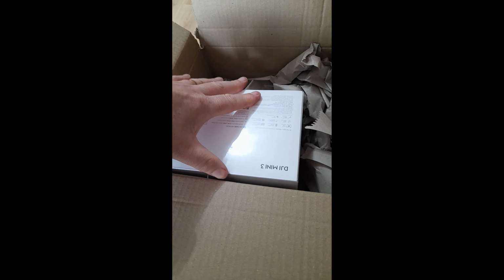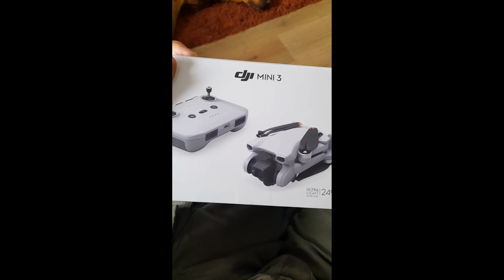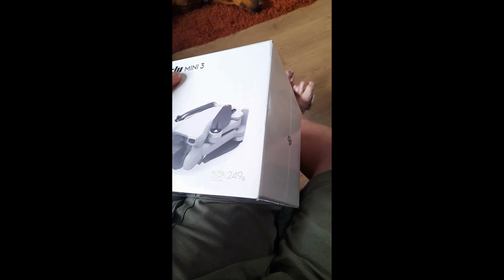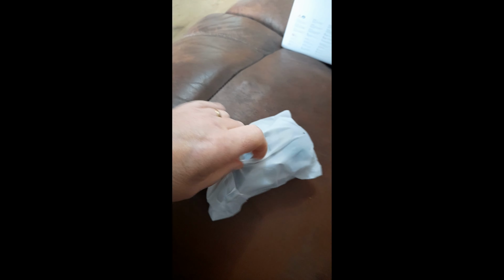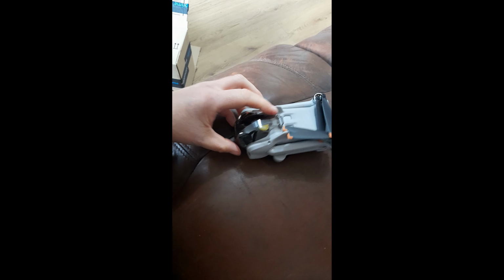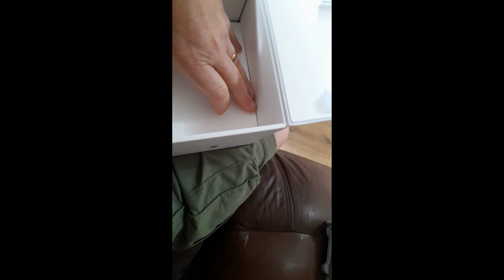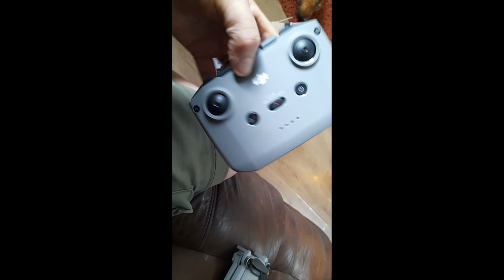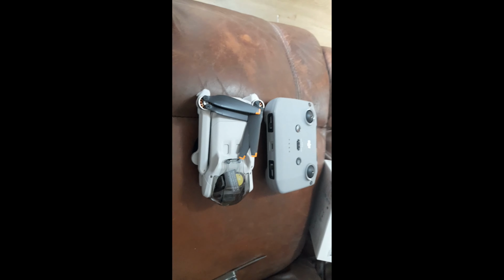New toy, DJI 3 mini